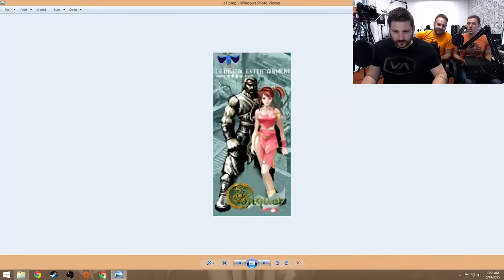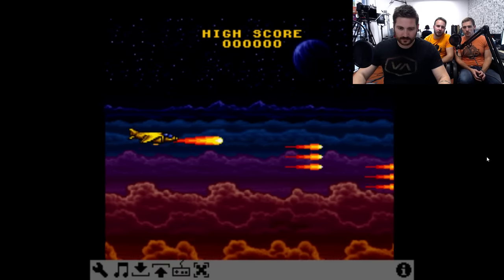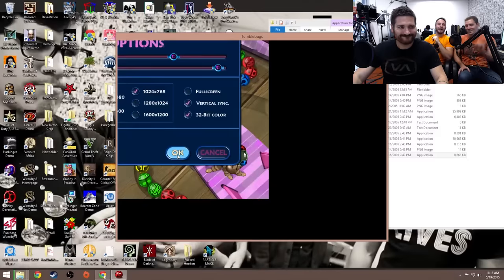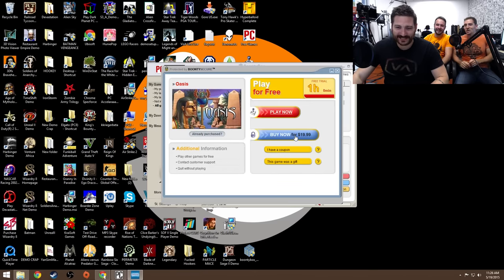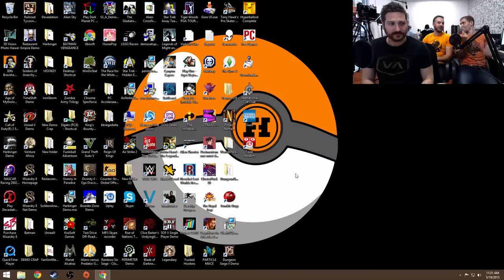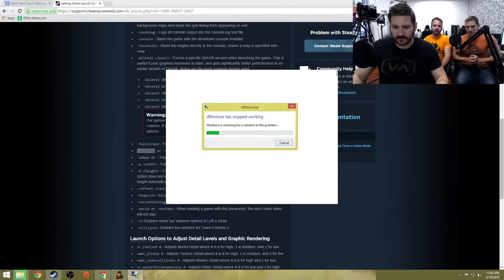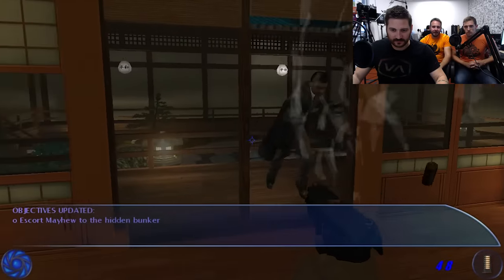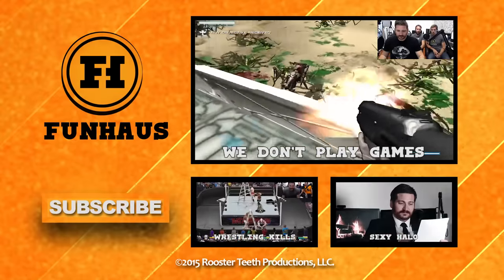JAMES BOND BLOWS - Demo Disk Gameplay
Here are the alternate titles we came up with for this video:

SkyFail
Quantum of Stupid
Shitsino Royale
License to Crap
Demos are Forever
ShitFall
Live and Let Dumb
Poonraker
The Shitting Daylights
DemoEye
The Shit Who Loved Me
Dr. No Please Don't Make Me Play Demo Disk Again

I'm sure you'll come up with better ones in the comments.